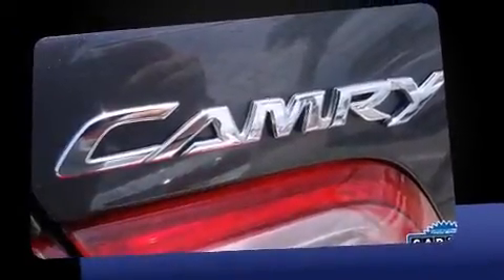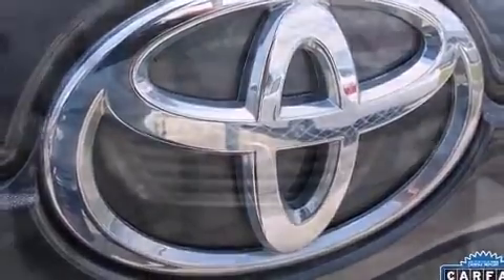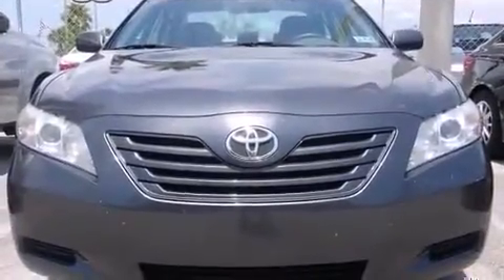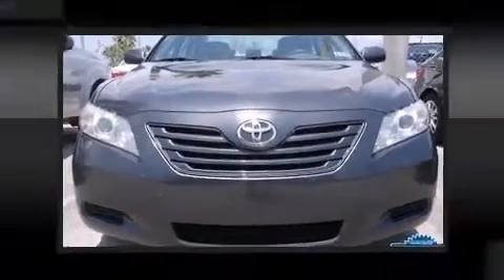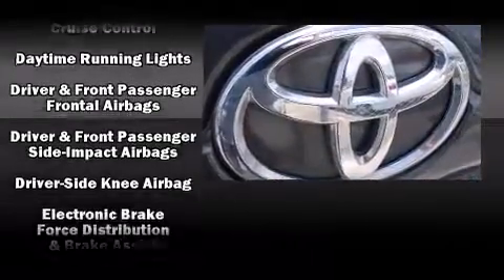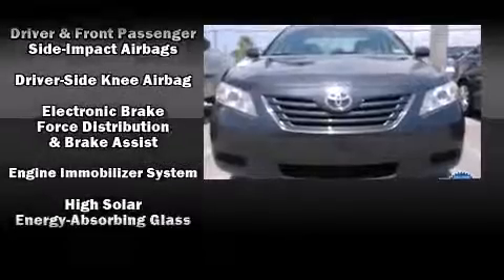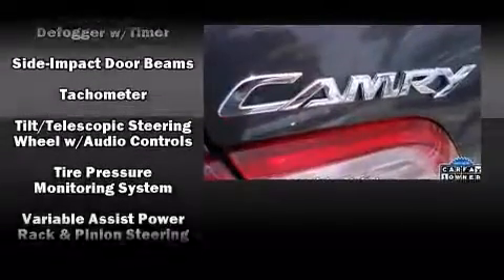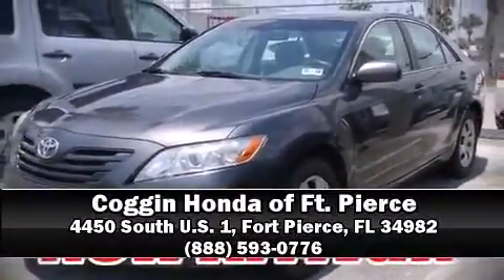2008 Toyota Camry in Fort Pierce, FL 34982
4450 South U.S. 1

Climb inside the 2008 Toyota Camry. This 4 door, 5 passenger sedan provides exceptional value! It features an automatic transmission, front-wheel drive, and a 2.4 liter 4 cylinder engine. A wealth of standard features means that you no longer have to sacrifice. Such as remote keyless entry, delay-off headlights, a tachometer, variably intermittent wipers, telescoping steering wheel, power door mirrors, an overhead console, and air conditioning. With side curtain airbags supplementing the rest of the safety network, you can be assured that you and your passengers will experience top-tier protection. A Carfax history report provides you peace of mind by detailing information related to past owners and service records. Our sales staff will help you find the vehicle that you've been searching for. We'd be happy to answer any questions that you may have. Stop by our dealership or give us a call for more information.